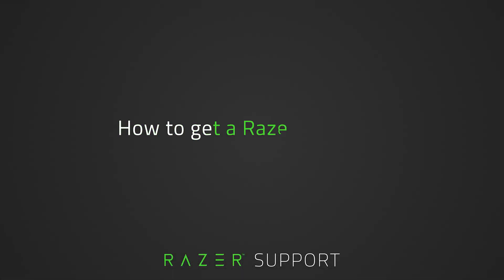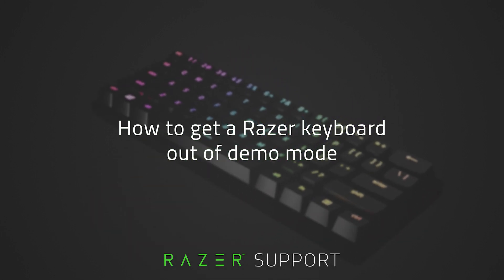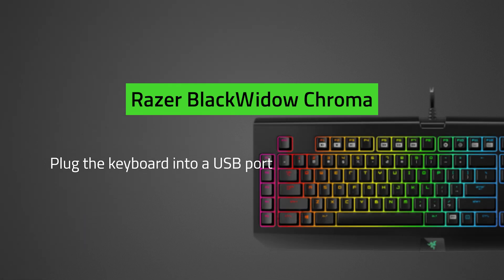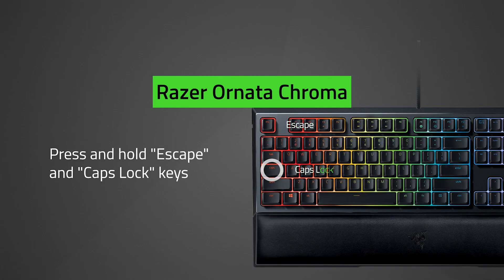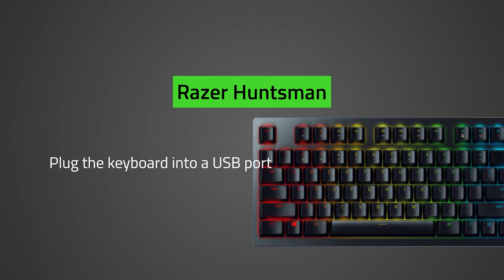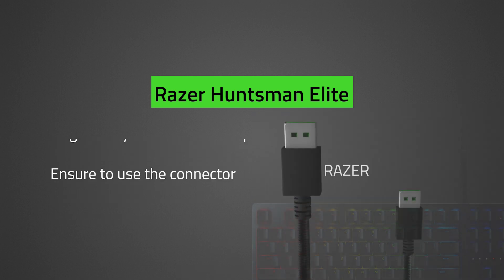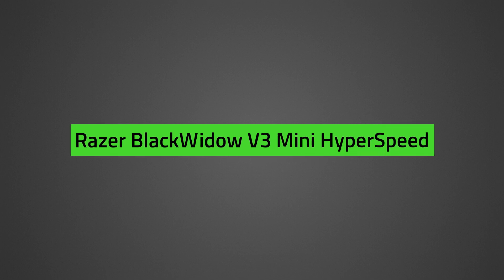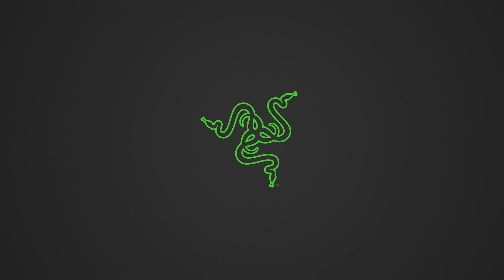How to get a Razer keyboard out of demo mode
Getting your Razer keyboard out of demo mode can help fix an unresponsive Razer keyboard.

This video will show you how to get a Razer keyboard out of demo mode.